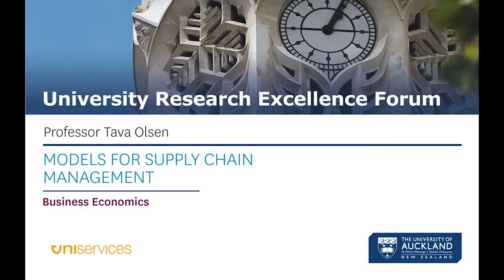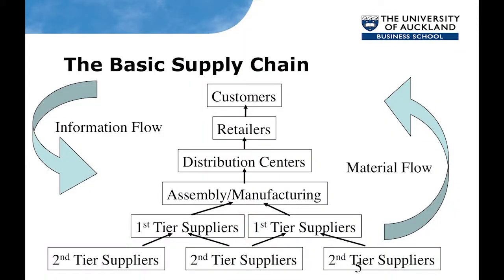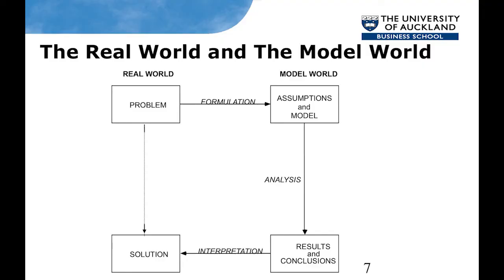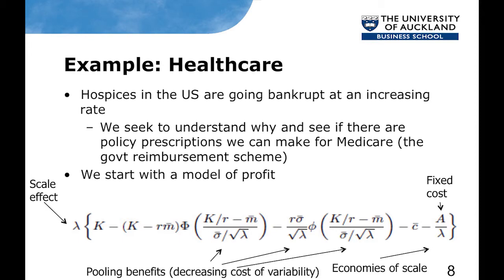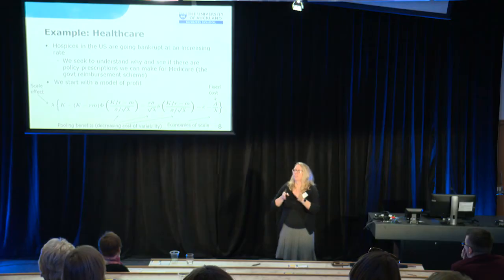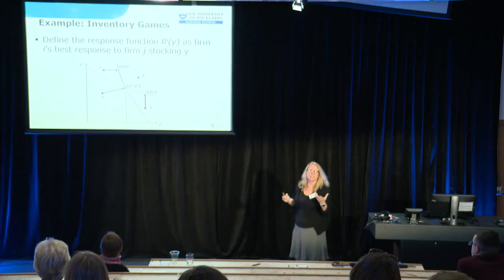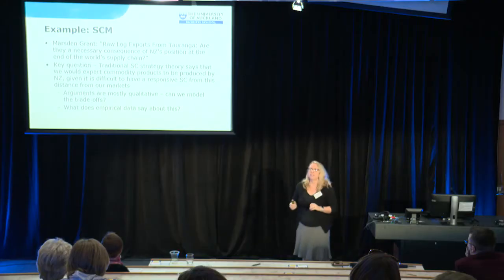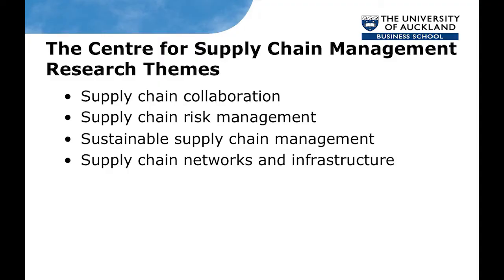Models for supply chain management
Professor Tava Olsen presents Models for supply chain management at the 2016 Research Excellence Forum.